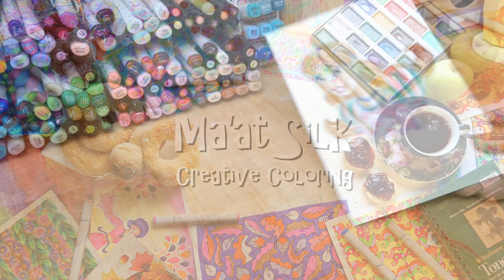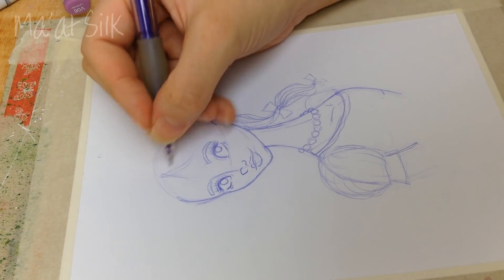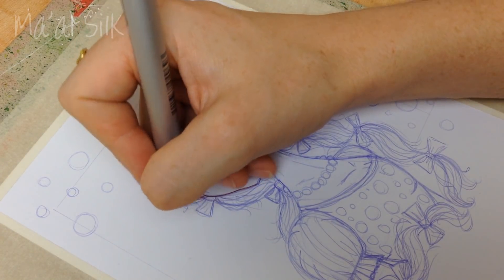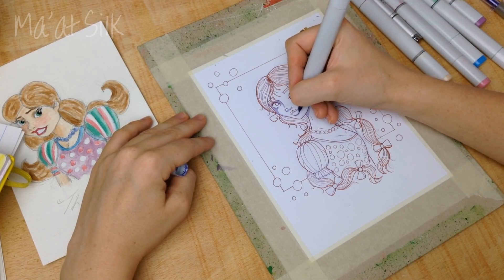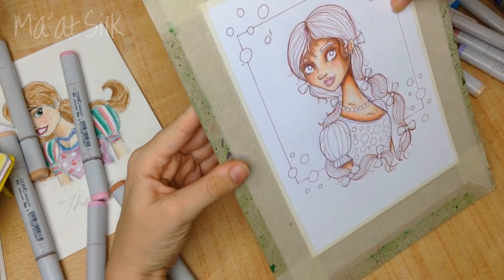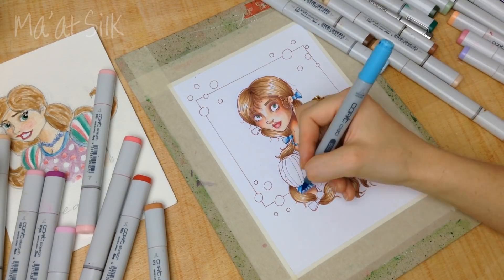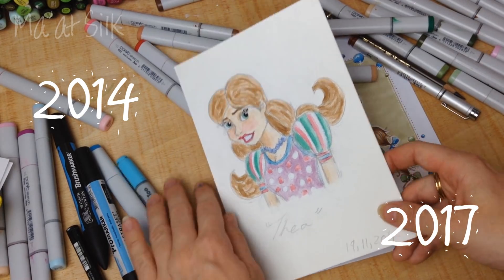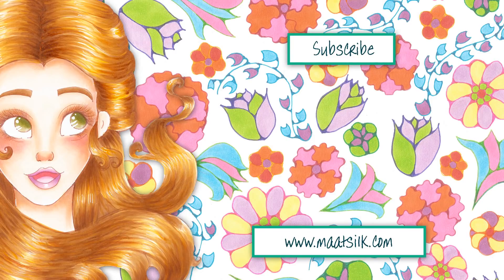Draw This Again! Redrawing My First Original Character: The Redraw Challenge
Time to draw this again. Today I'm redrawing old art and doing the redraw challenge! I think the draw this again challenge is a really useful exercise and good practice. I'm redrawing my first original character and by comparing the 2014 piece with the 2017 illustration, I can see where I've improved and where I wanted to develop more - this is also a useful drawing exercise to help push forward a unique style. Which drawing do you like best and are there any other video topics you'd like to see on my channel?

Supplies Used:

Copic Markers
Copic Coloring Paper
Copic Multiliner - Sepia
A couple of colored pencils
Uni Posca Paint Pen - White

Music Credit